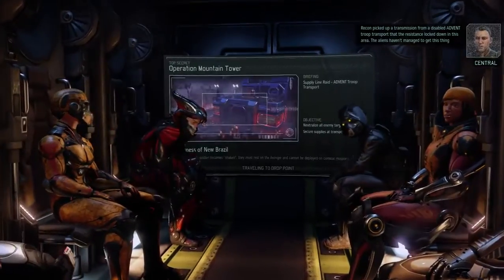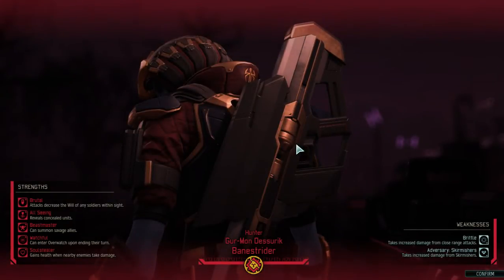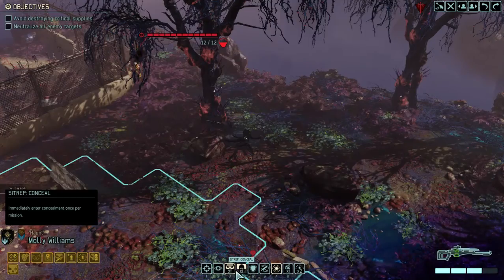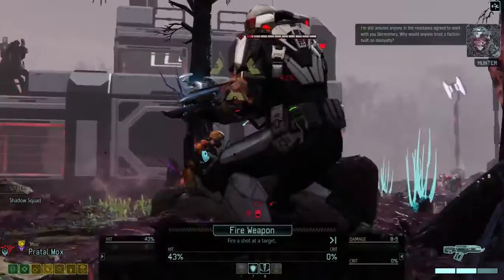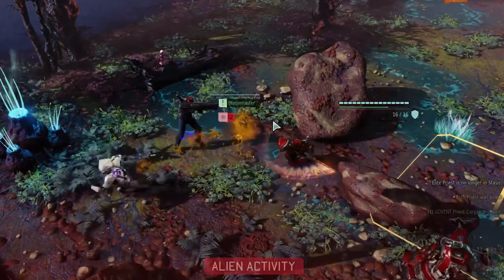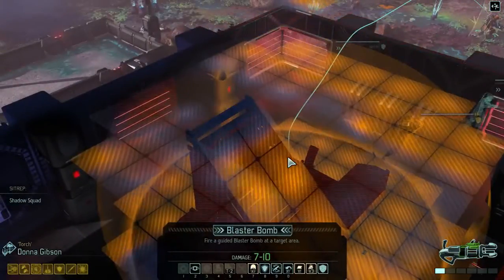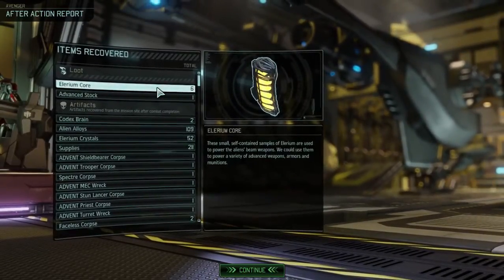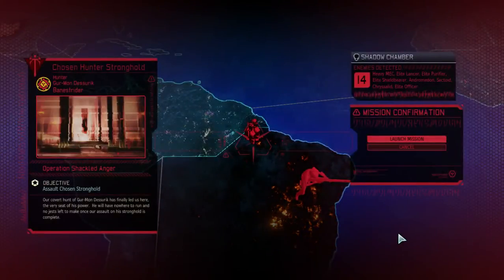Genral's Chosen War 1.43: Mountain Tower "Towers Toppled"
A supply raid that's really  just "don't blow this stuff up", which I prefer, that the Hunter tries to mess with. TRIES being the key word there ;)